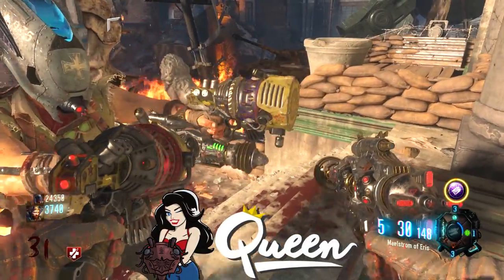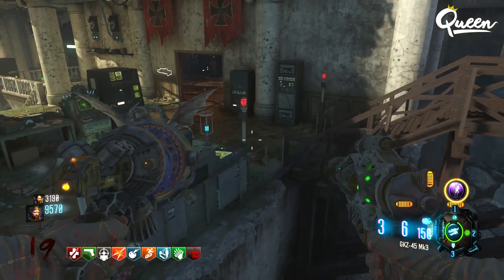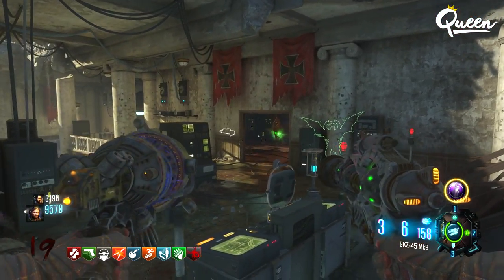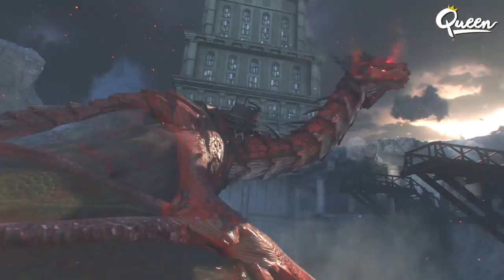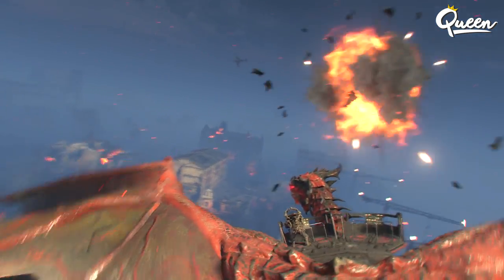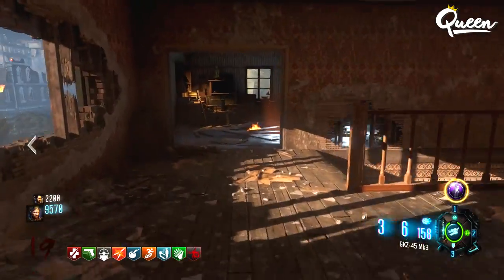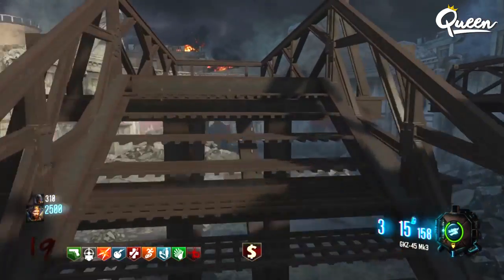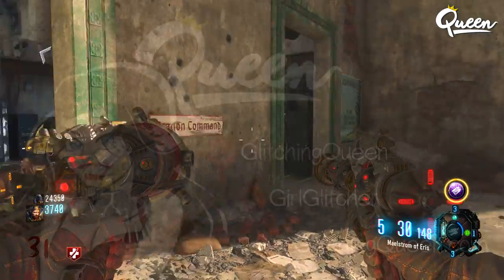*EASY* How ALL 4 PLAYERS Can Have The "GKZ-45 MK 3" Gk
Here is a really easy method that allows all 4 players to have the GKZ-45 RayGun MK 3 on Gorod Krovi Black Ops 3 Zombies